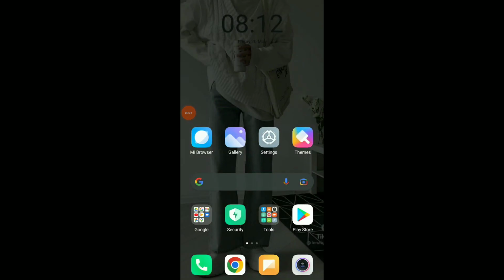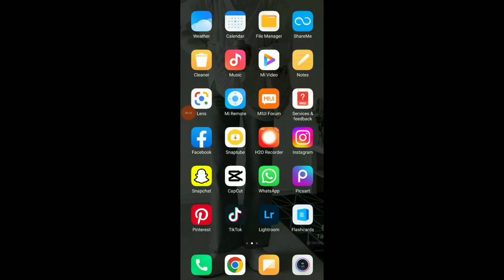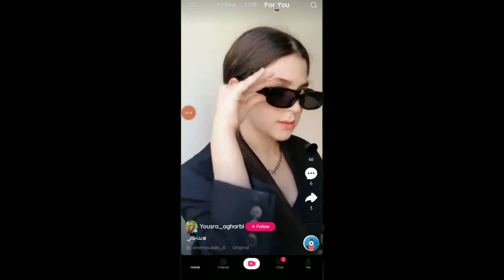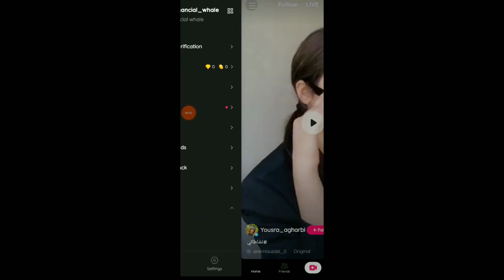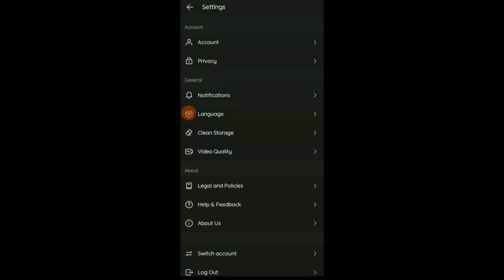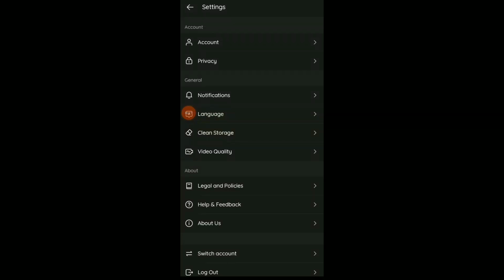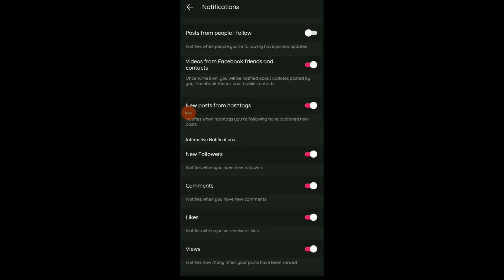How To Turn On/Off Updates Posted By Your Friends Notifications On Likee App 2022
My idols on YouTube:
Mike Vestil
Ali Abdaal
biaheza
Kevin David
Incognito Money
Sara Finance
Everyday Money
Channel Makers
Vidiq
SuperHumans Life